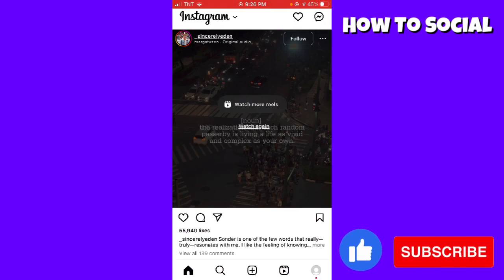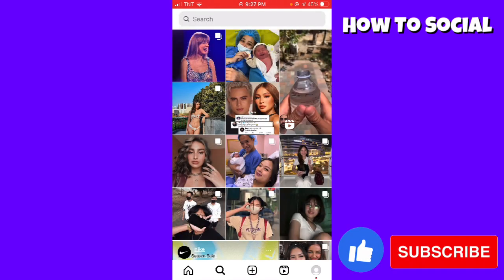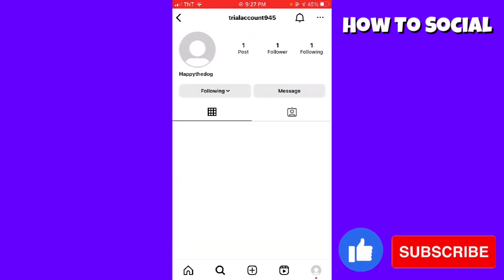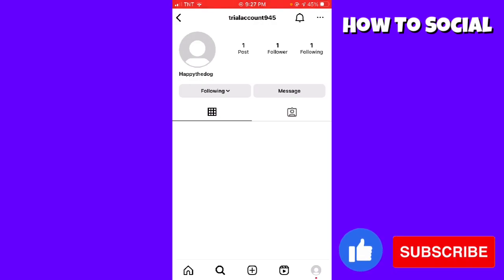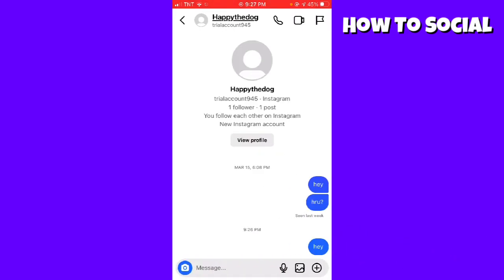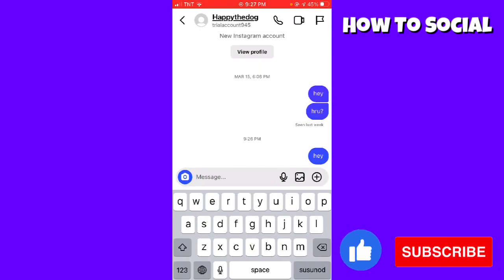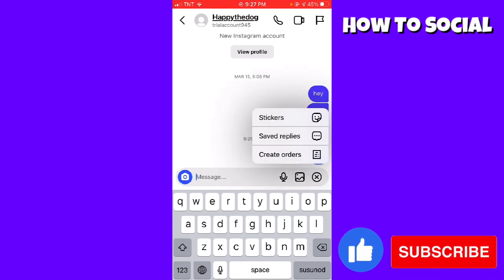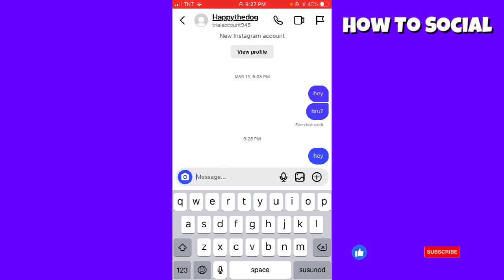How To DM on Instagram (2023 Update) | Send DMs To Someone on Instagram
How To DM on Instagram (2023 Update) | Send DMs To Someone on Instagram. Learn how to send DMs on Instagram with this easy-to-follow guide. In this video, you will receive step-by-step instructions on how to send a direct message to someone on Instagram.

Here are the steps on how to DM on Instagram:

Go to the profile of the person you want to send a message to.
Tap on the "Message" button located under their profile picture.
Type your message in the text field at the bottom of the screen.
You can also send photos, videos, or voice messages by tapping on the corresponding icons next to the text field.
Once you've typed your message or added any media, tap on the "Send" button.
Your message will be sent to the person's inbox and they will receive a notification.
And that's it! You have successfully sent a direct message to someone on Instagram. 💭 Have a question about this tutorial?